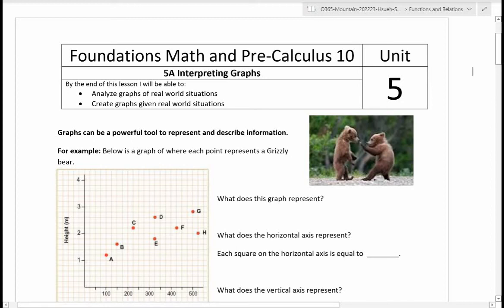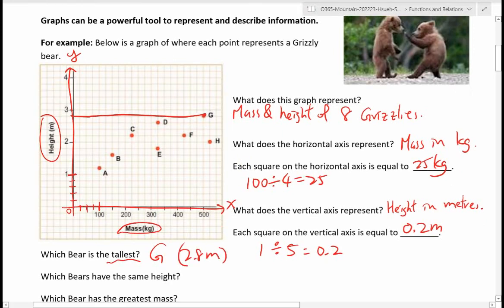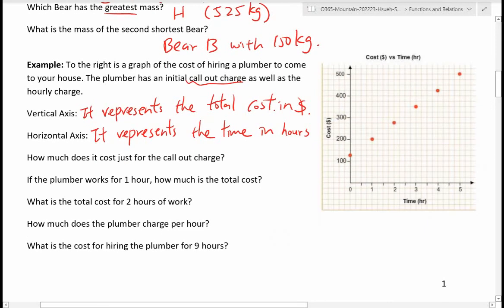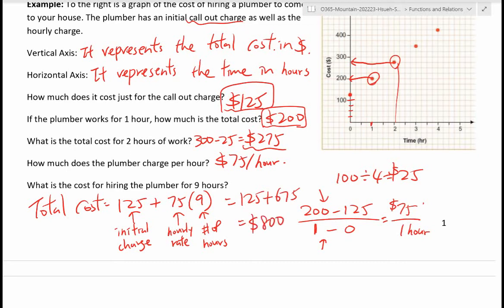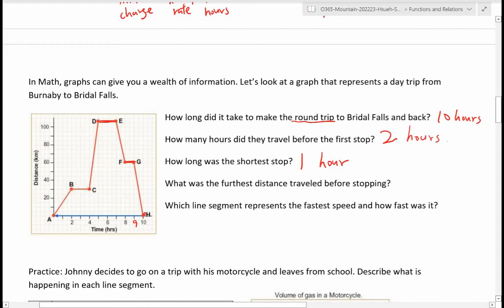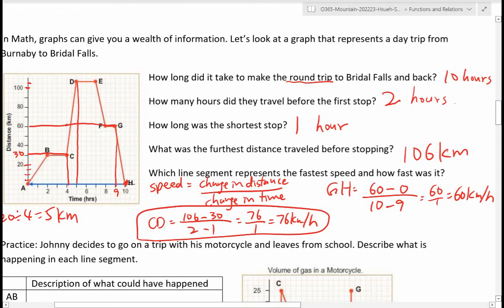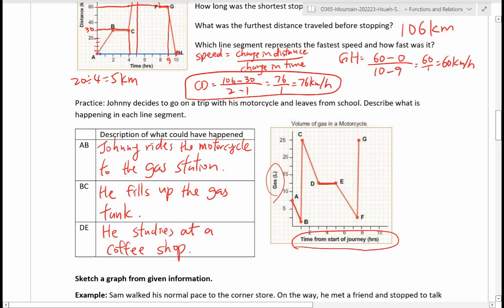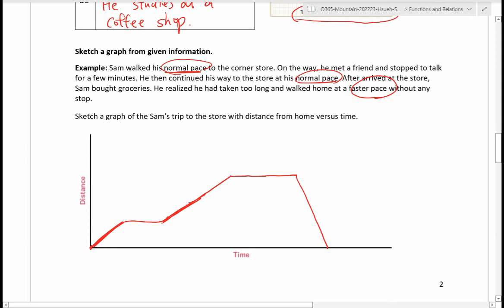5A - Interpreting Graphs